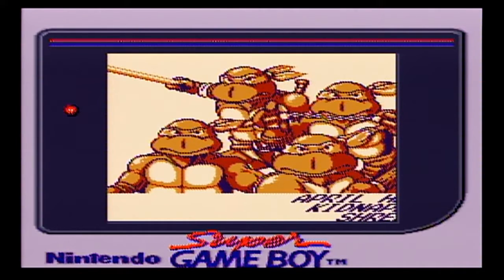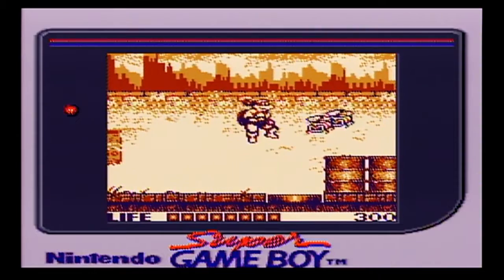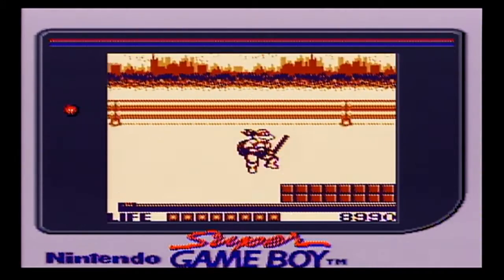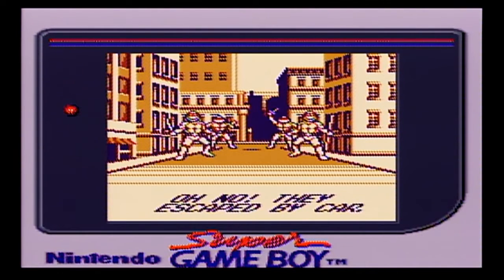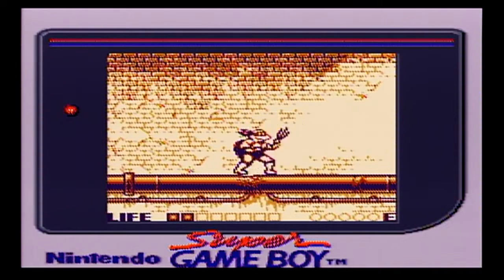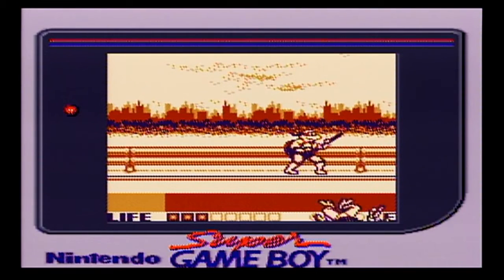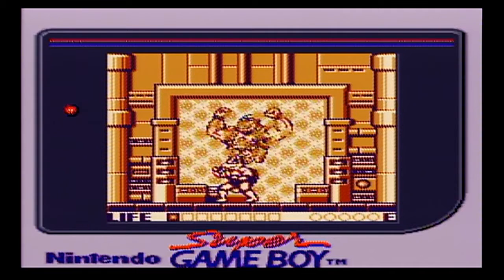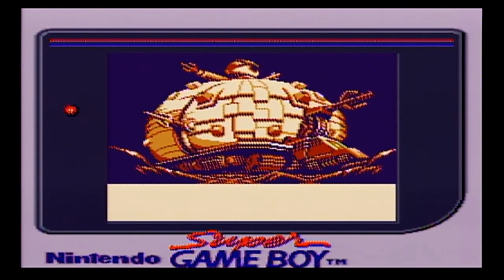Whats on my gameboy shelf? #2 Tmnt fall of the footclan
In this episode of Whats on my Gameboy shelf, we take a look at Tmnt  fall of the footclan.
Facebook Erbwars